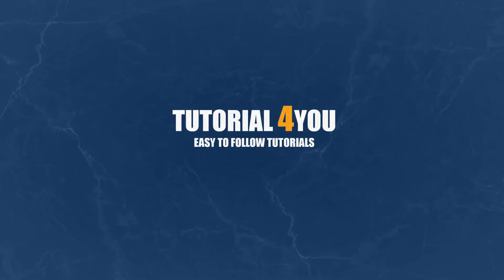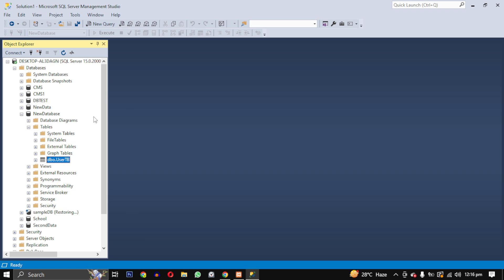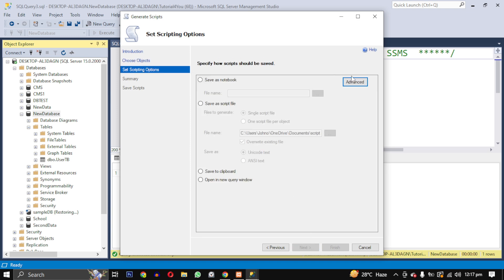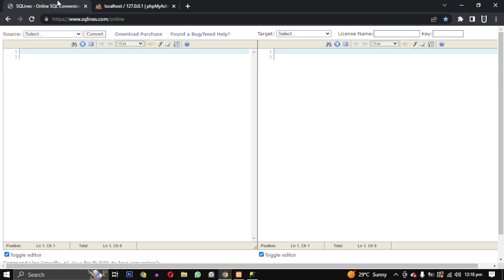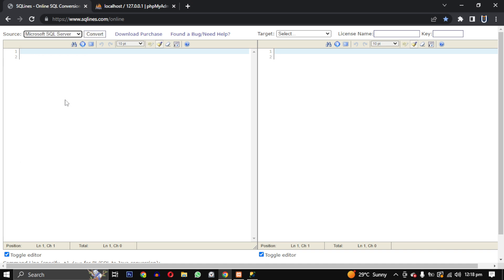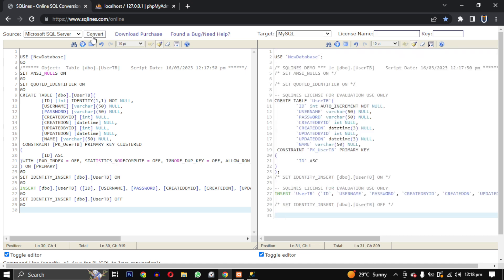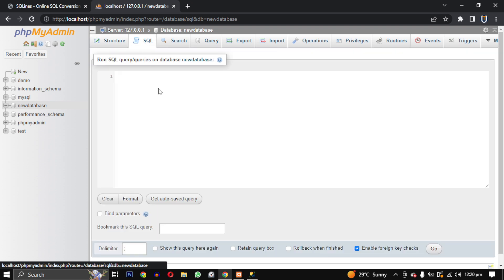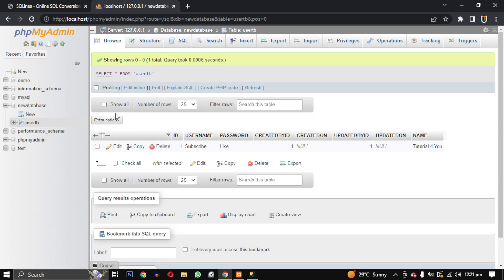Effortlessly Convert Microsoft SQL Server Database to MySQL Database | Tutorial 4You | Latest 2023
In this tutorial video, you will learn how to convert a Microsoft SQL Server database to a MySQL database. The step-by-step guide will cover the necessary tools and techniques needed to ensure a smooth and successful conversion process. Whether you are a beginner or an experienced database administrator, this video will provide you with the latest and most relevant information on database conversion in 2023. Follow along with the tutorial and discover how to migrate your database from SQL Server to MySQL with ease.